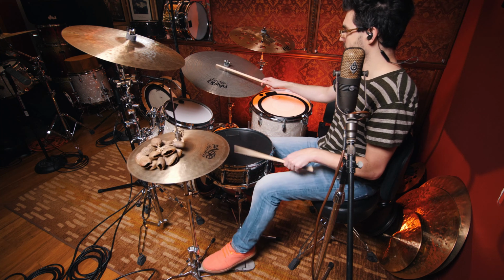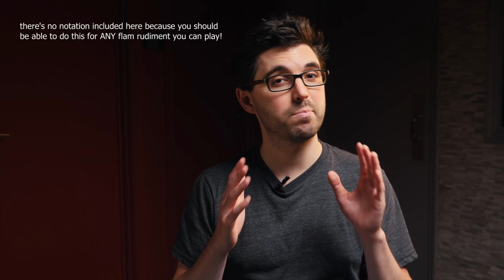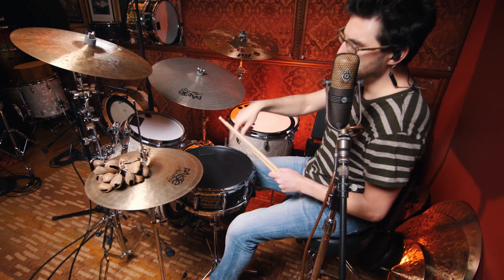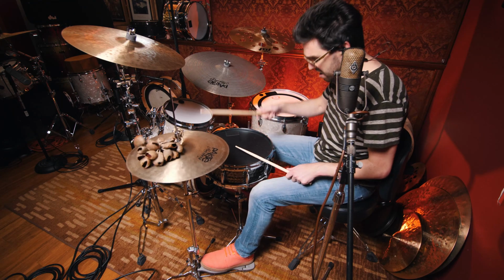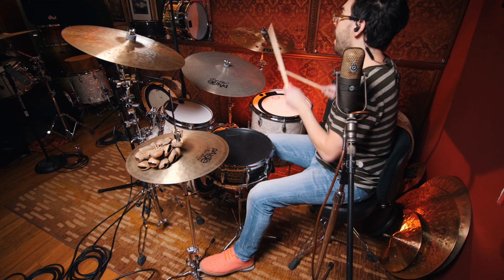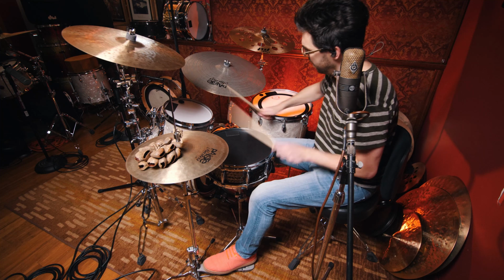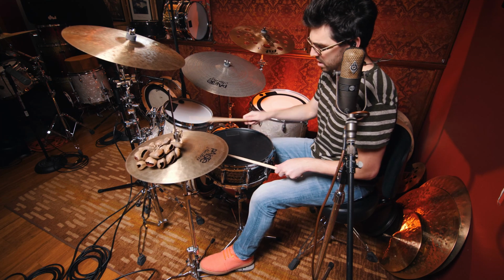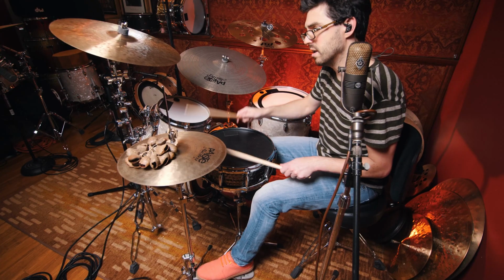4 SIMPLE tips to improve your Drumming (2021)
0:00 Tip 1 - Flams and unison exercises

1:52 Tip 2 -  Independent Dynamic Control

3:15 Tip 3 -  Musicality

4:46 Tip 4 - Focused Practice

recorded at Red Bridge Studios

Gear used

Paiste Cymbals
15" Paiste Masters Dark Hi Hats
17" Paiste Dark Energy Crash
22" Paiste Masters Dry Ride
18" PSTX Swiss Thin Crash

Gretsch Drums
Renown series
Hammered Steel Snare